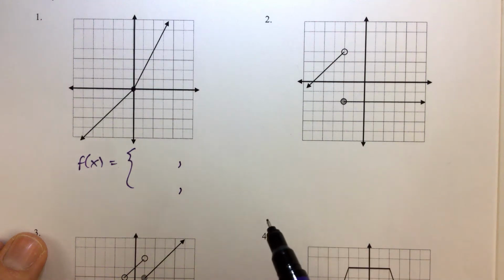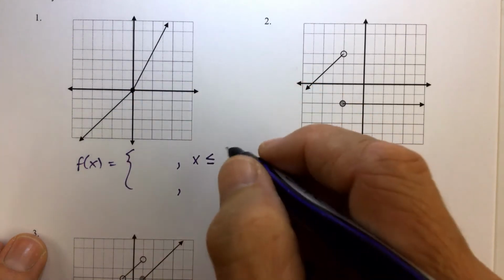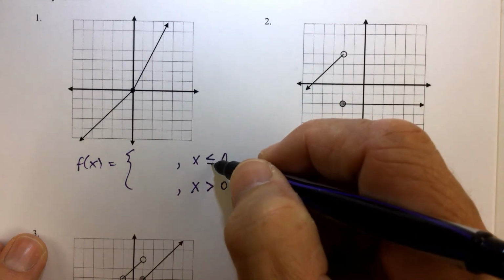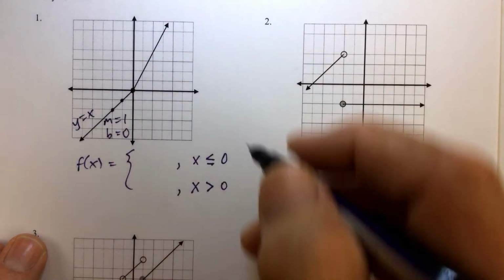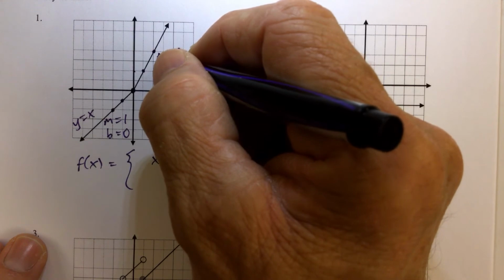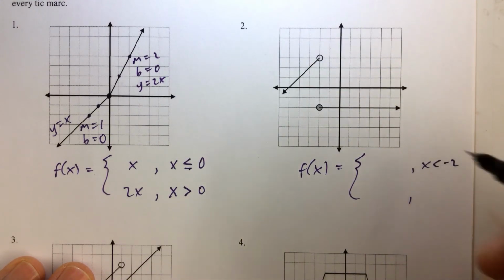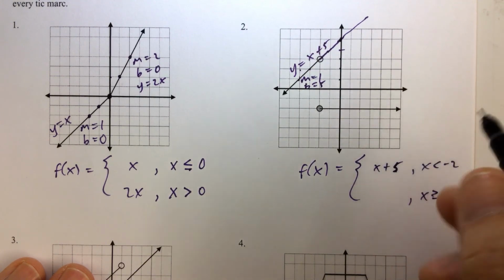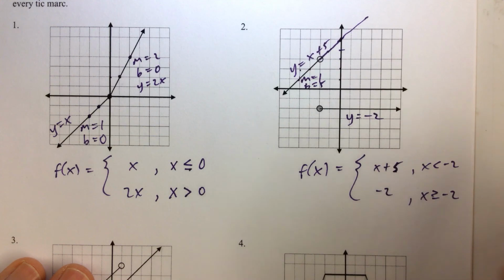A2 LO5 ws Piecewise Practice #1,2